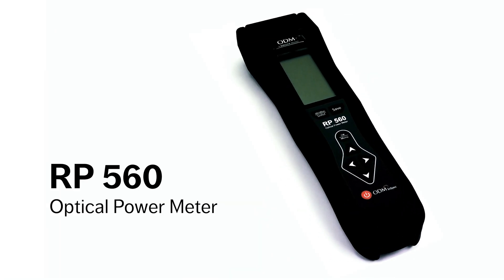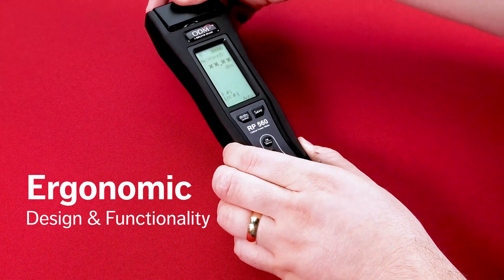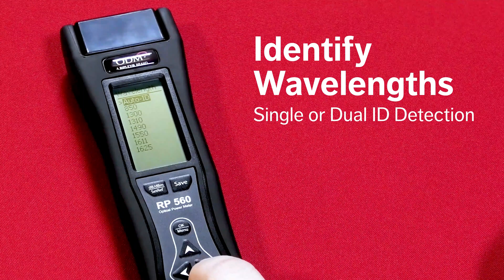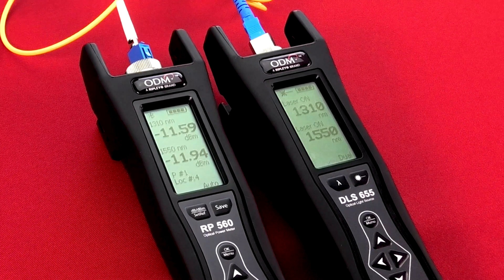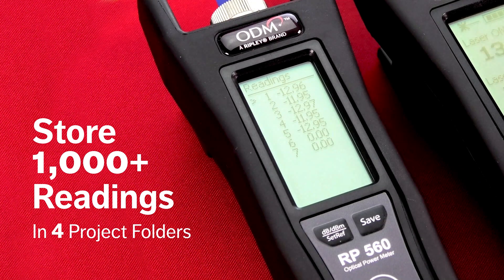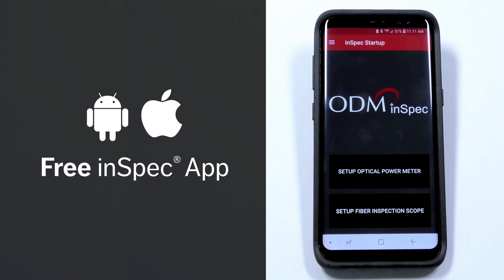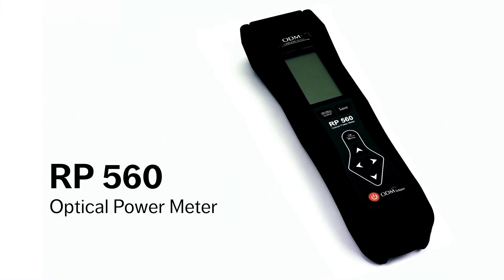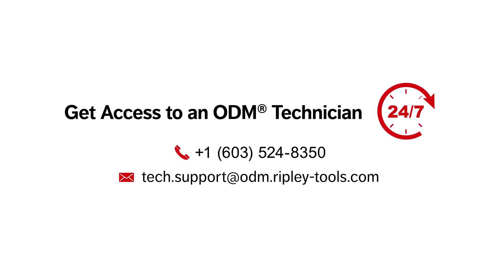ODM® RP 560 Handheld Optical Power Meter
The ODM® RP 560 optical power meter provides users with a simple platform for testing fiber optic cables at all connection points in the network. A highly-navigable interface and Bluetooth functionality help to expedite the fiber testing process for busy technicians.